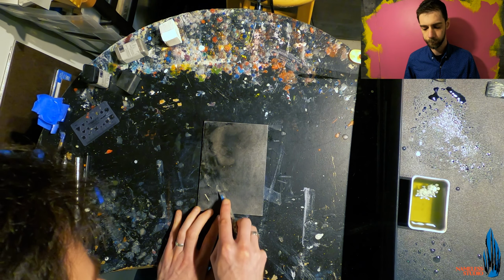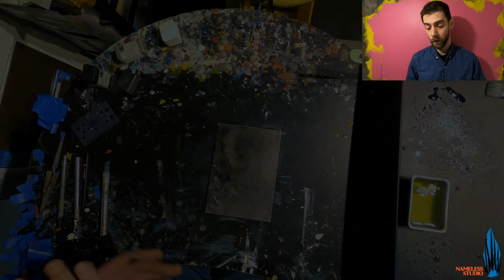Encaustic Painting - The Last Of Us - Mixed Media Video 1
Today I start a new 5"x7" encaustic piece based in the video game world, The Last Of Us. This video will focus on the base layer and texture.

Materials used in video:
-Ampersand Gessobord 1/8"
-Electric Griddle with a Surface Thermometer
-R & F Handmade Paints Encaustic Medium
-R & F Handmade Paints Encaustic Paints
-X-Acto Knives
-Iwatani International Cooking Torch
-Transfer Paper
-Pencil
-Colored Pencil
-Caran d'Ache Neocolor II Artists' Crayons
-Tracing Paper
-Koh-I-Noor Progresso Woodless Colored Pencils